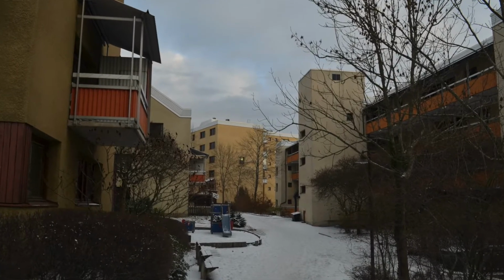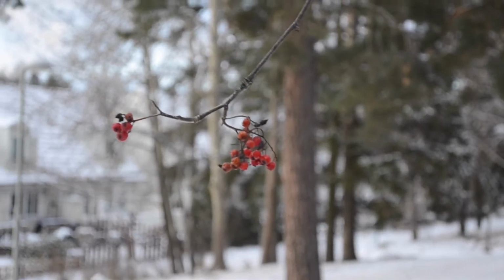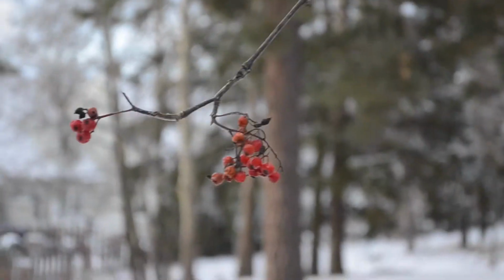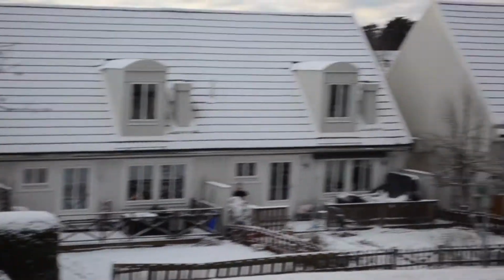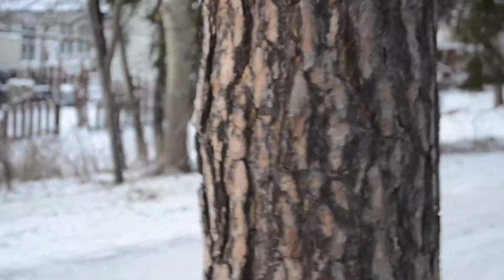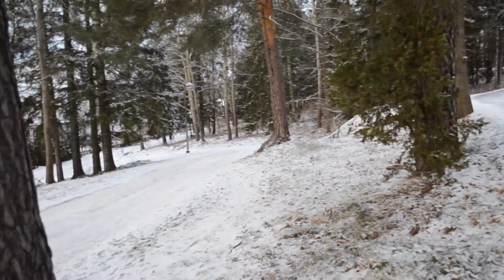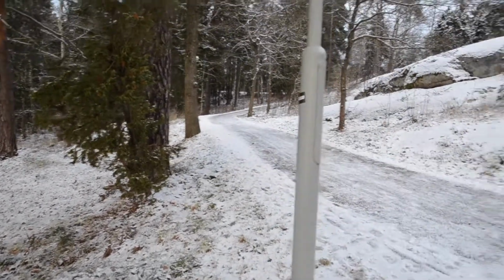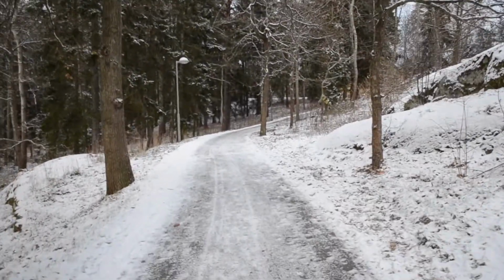Using Nikon D5100 in 2022 (English Review) Still Best Allround DSLR on budget